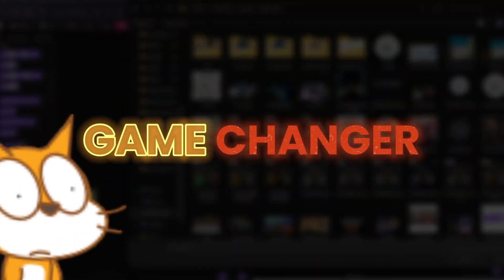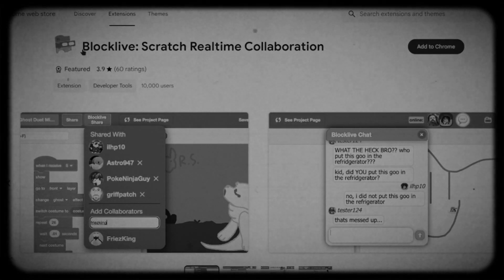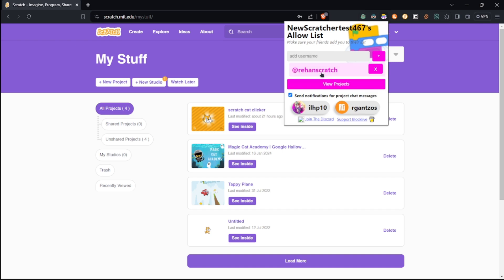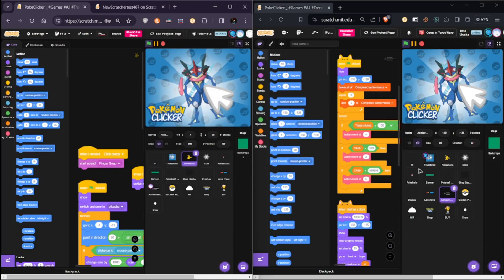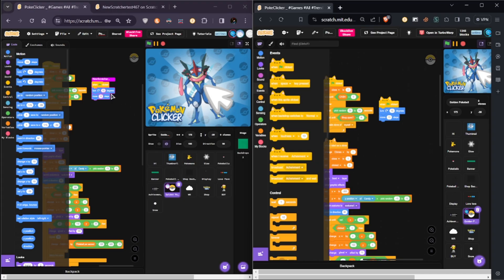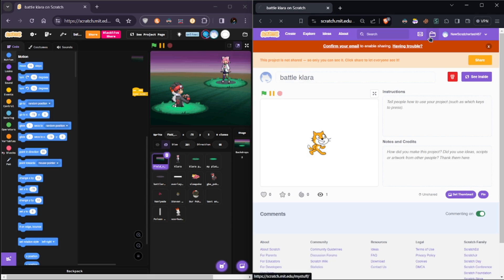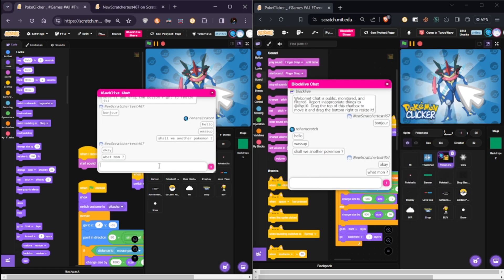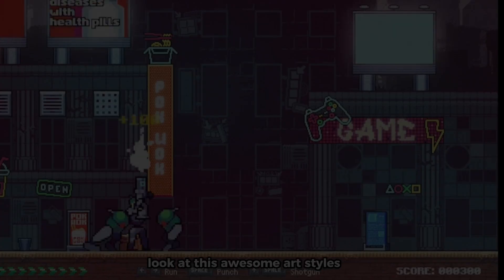This NEW Scratch Feature is AWESOME !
In this video I will be going through a really cool scratch extension: Blocklive
Using this extension you can finally do real time collaboration inside of scratch :)

BlockLive Extension
((Read the pinned comment))